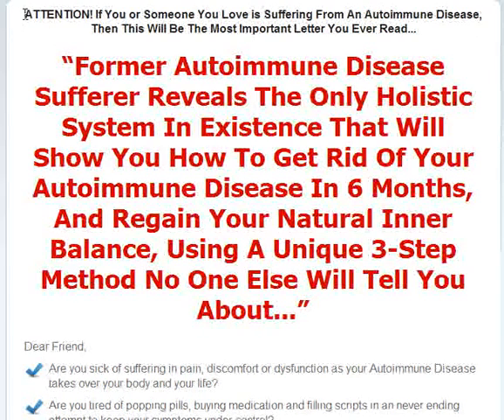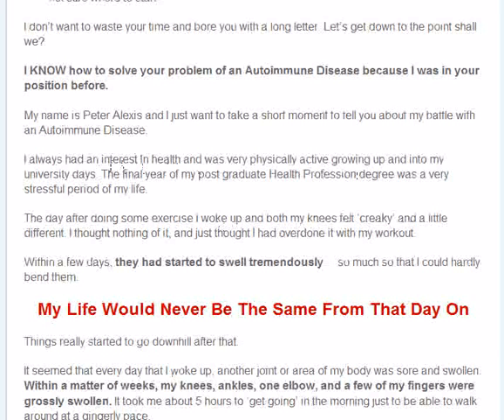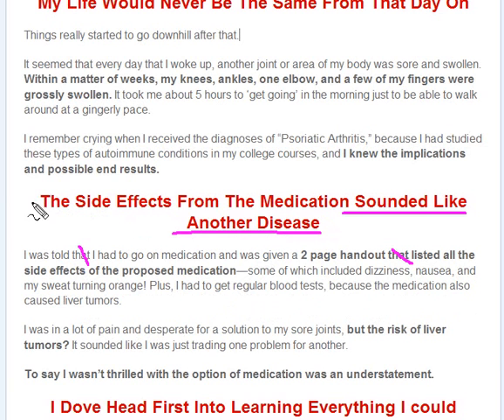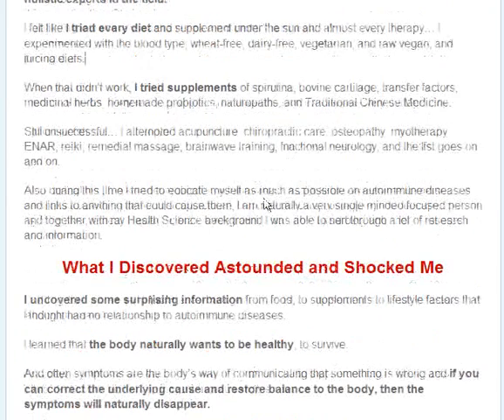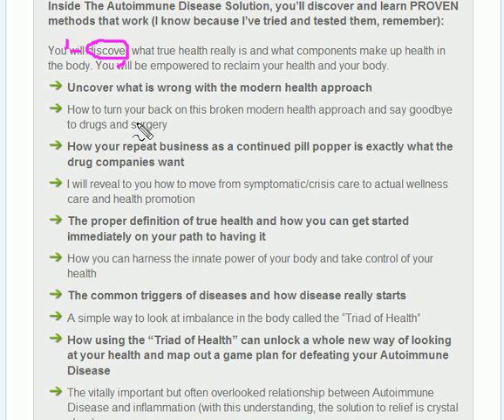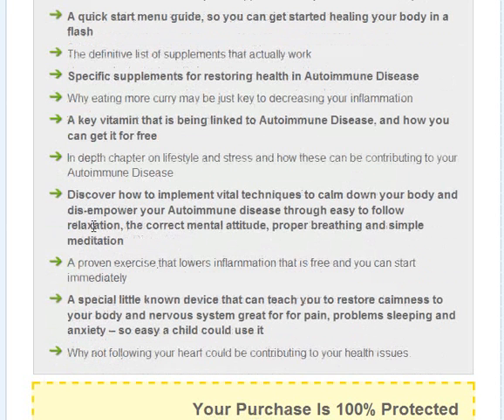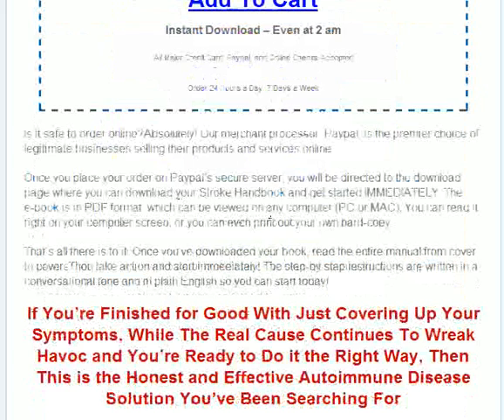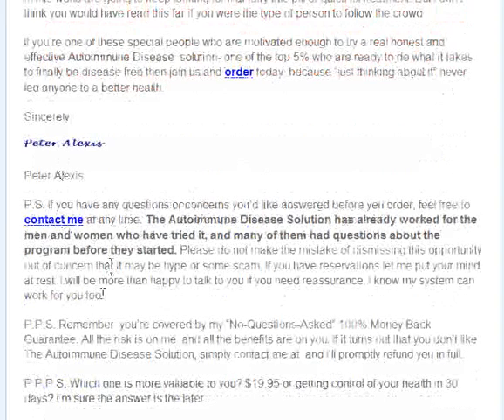Copywriting Critique for Autoimmune Disease sales letter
This is a detailed critique for an autoimmune disease product sales letter typical for a client who orders one of my copywriting critique gigs.  I examine format, structure, language and marketing strategy in this piece. (My 12-point critique system.)